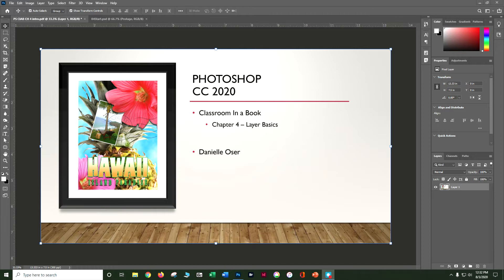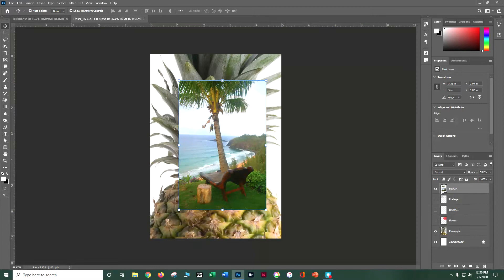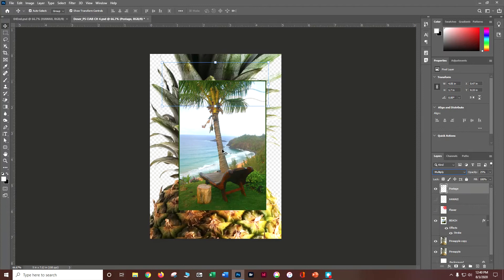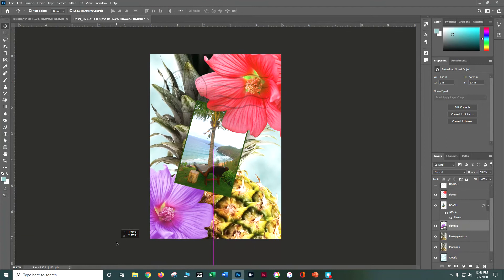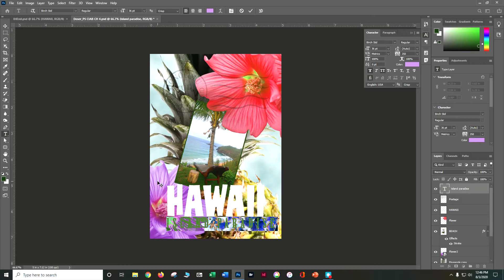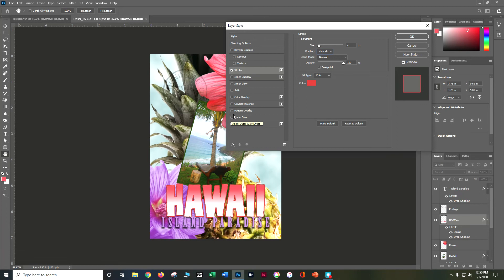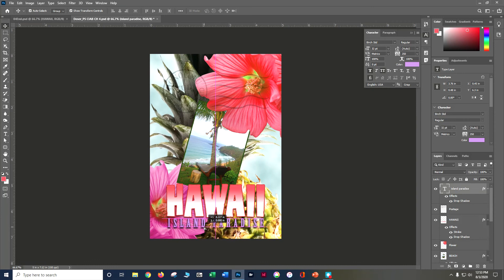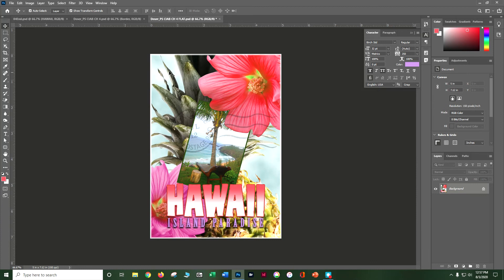PS CC 2020 CIAB CH 4 Layer Basics Danielle Oser Source